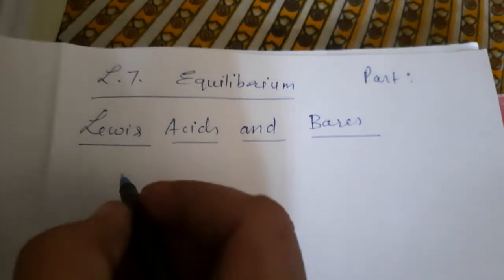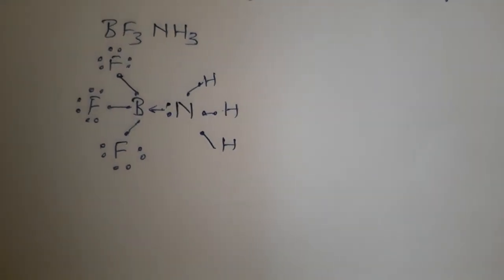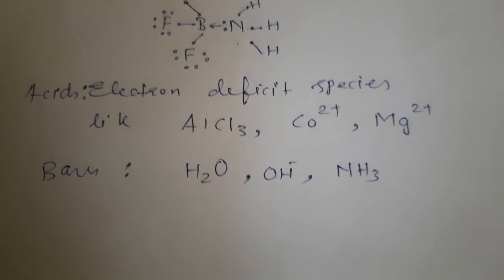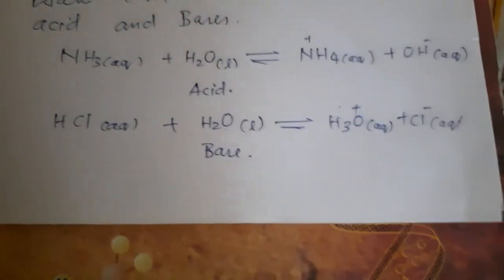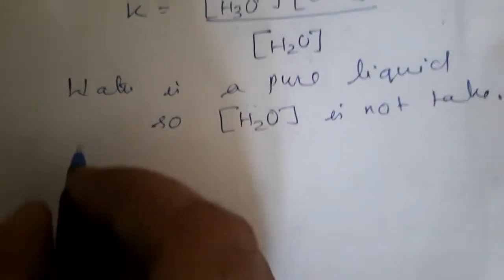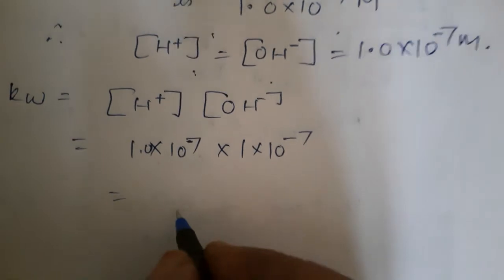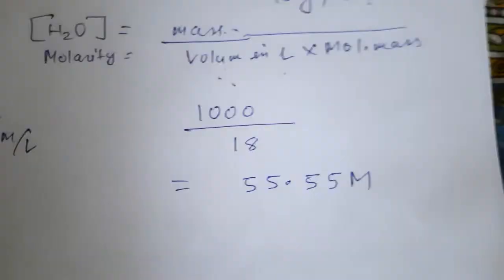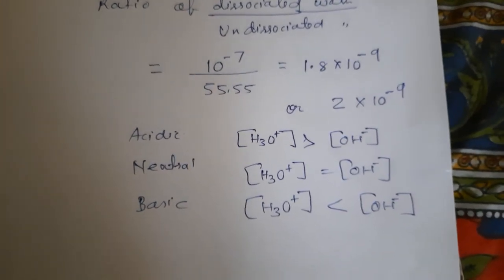11th SC,L 7 Equilibrium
Concept of Lewis acids and bases and Ionic product of water